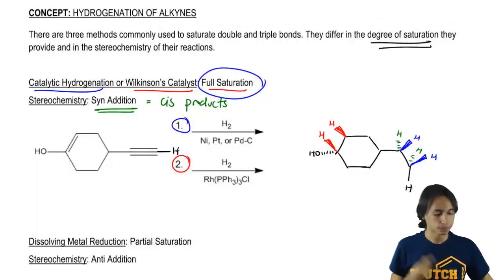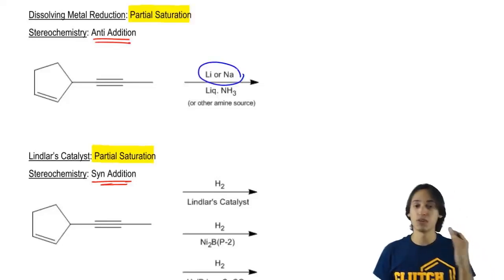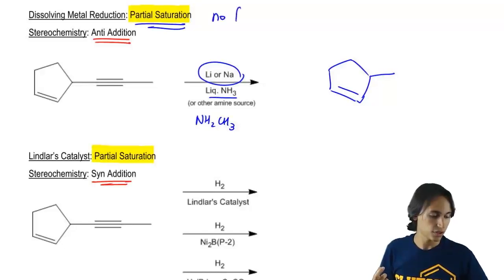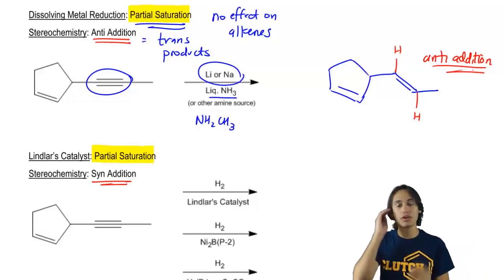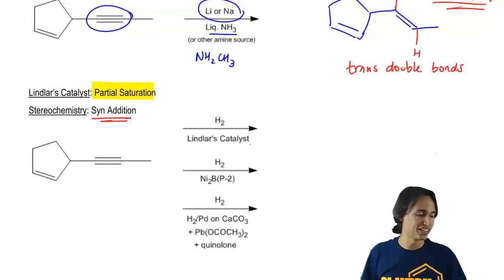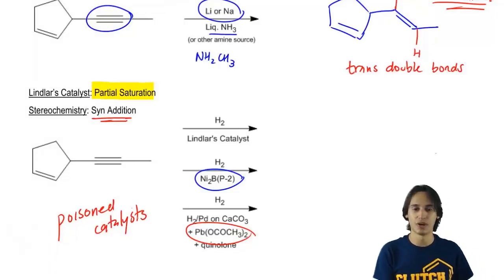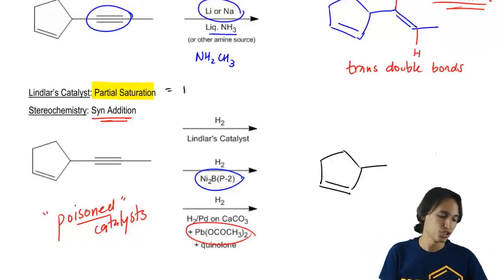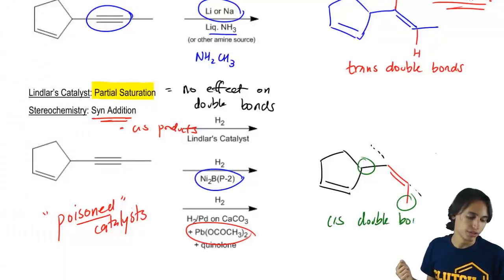Using Dissolving Metal Reduction or Lindlar’s Catalyst to turn alkynes to alkenes